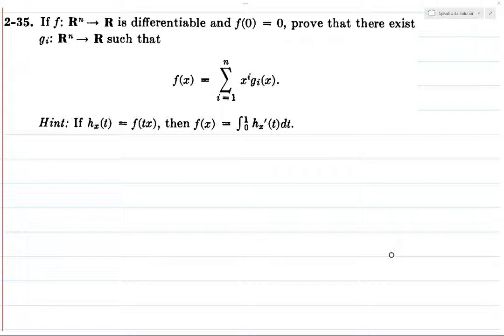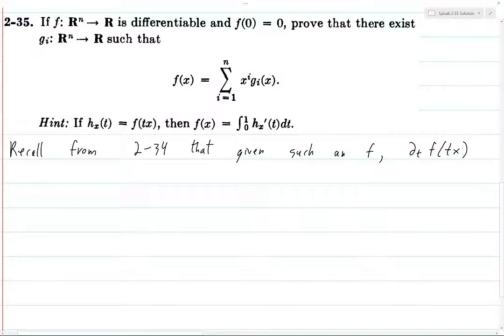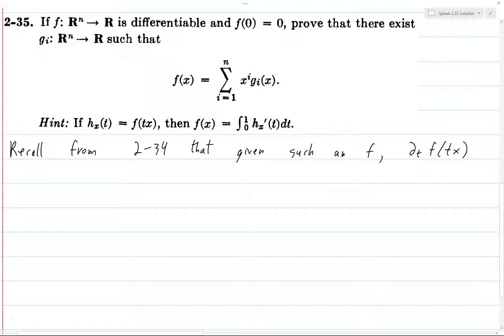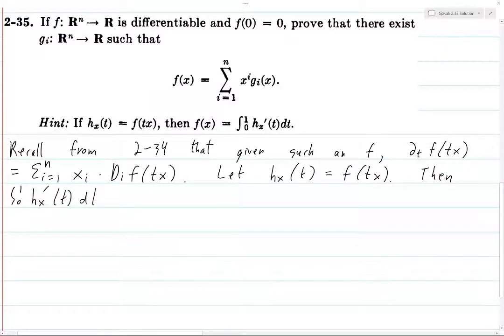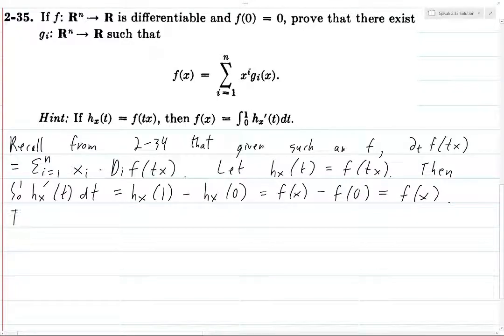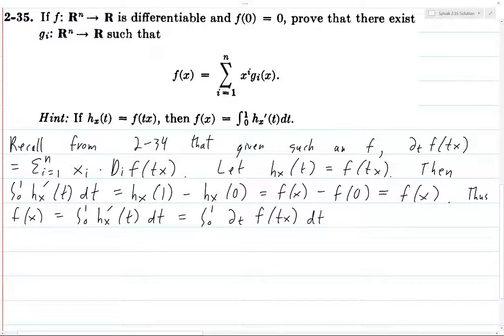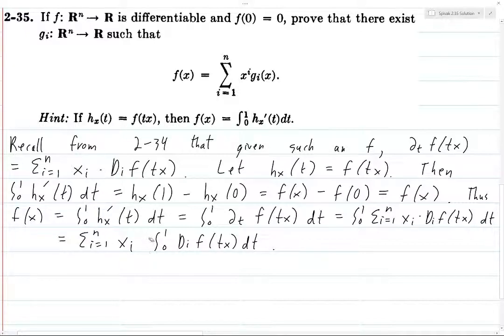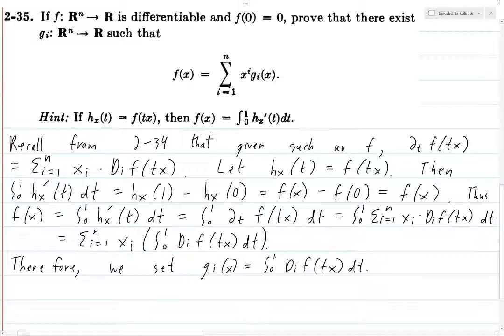Spivak Chapter 2 Exercise 35